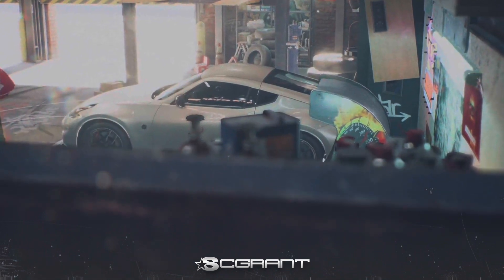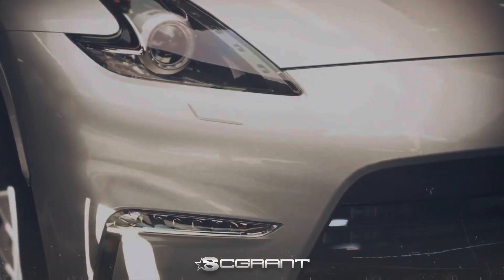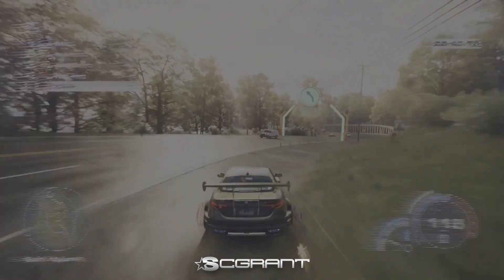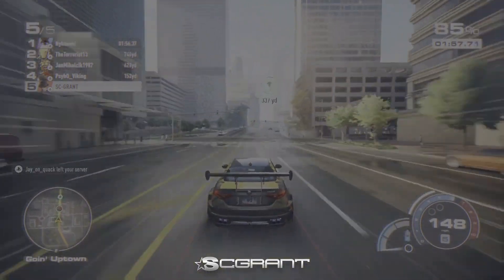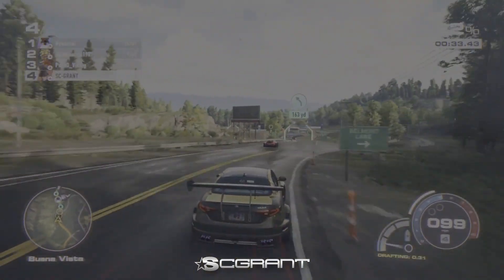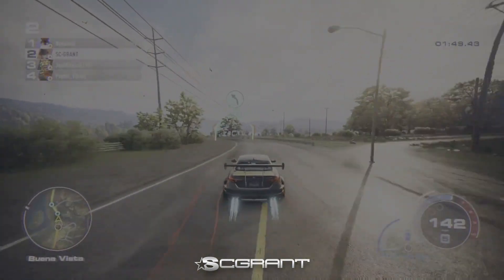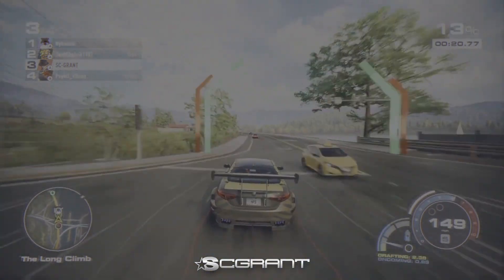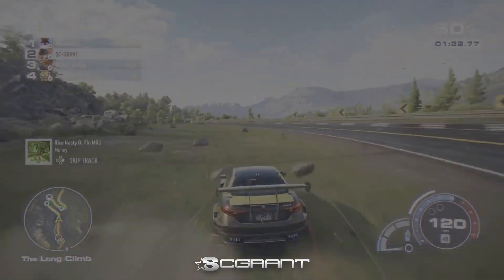NFS Unbound: Volume 3's Update Be Like... 🛞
“Greetings, everyone, and welcome to the thirteenth video of 2023
as this video is related to the release of NFS: Unbound's Volume 3
update and the debut of the DeLorean (DMC-12) in the game!" 🎮